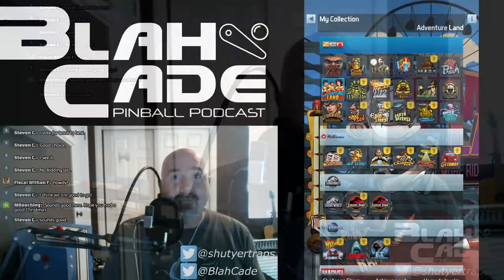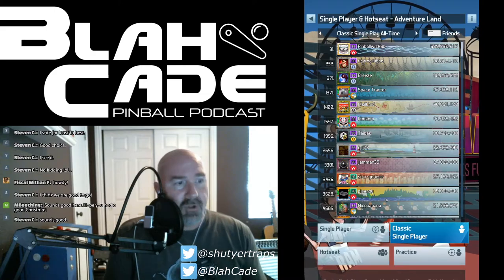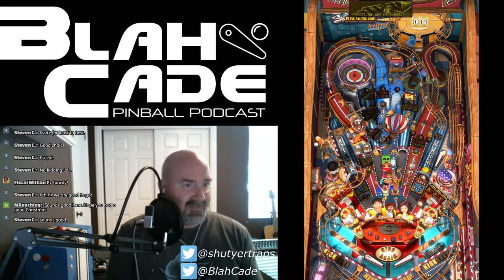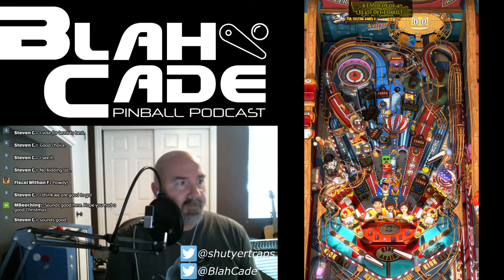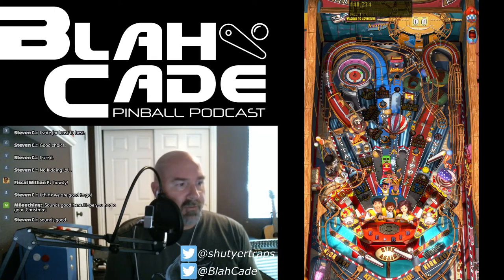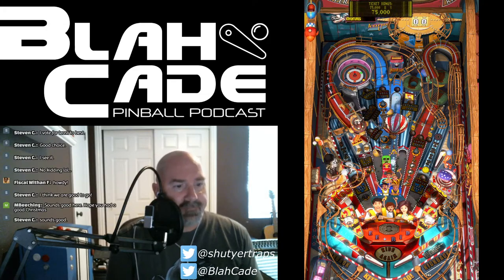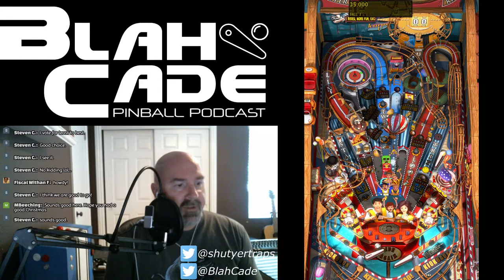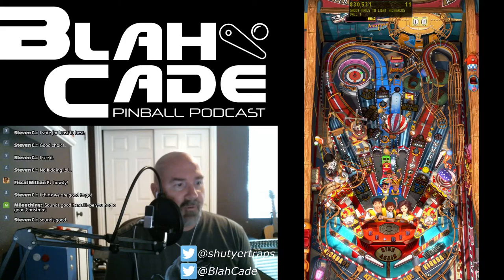Zen Table Packs You Should Own: #4 Carnival & Legends Pinball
These are the Zen Pinball FX3 table packs you should buy next if you don't already own them. #4 on the list, Carnivals & Legends.